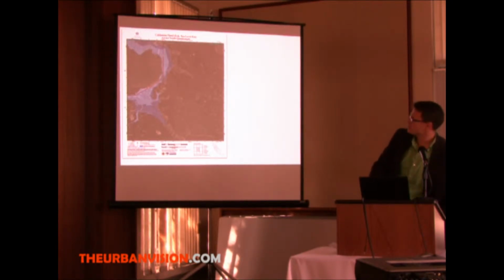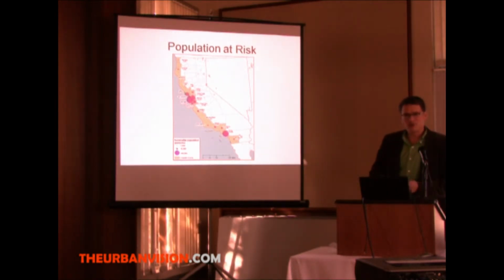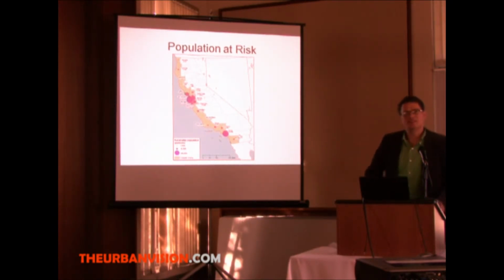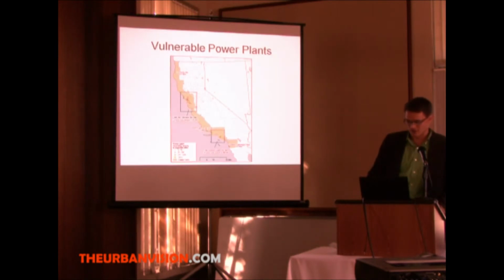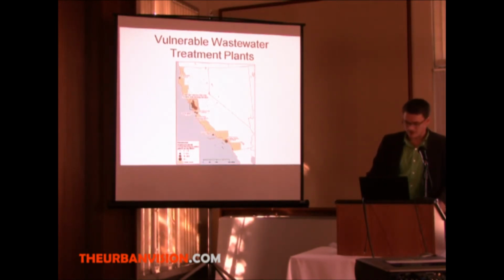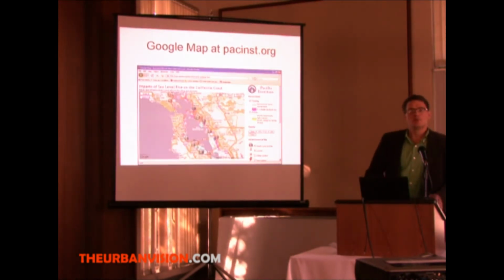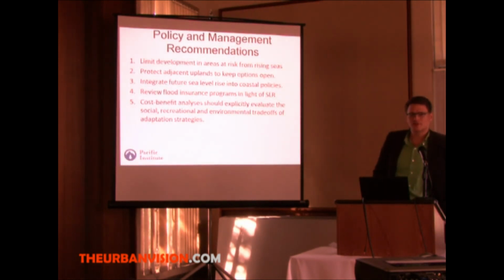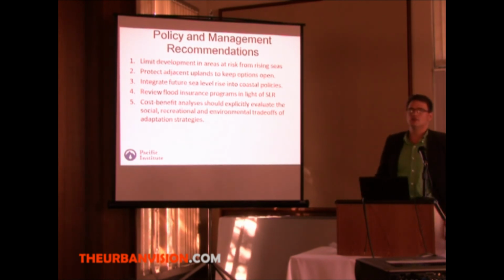"Climate Change Impacts & Sea Level Rise Scenarios" Matthew Heberger -Part 2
Climate Change Impacts & Sea Level Rise Scenarios" by Matthew Heberger, Pacific Institute & Co-author of the report on sea level rise in California

About: Matthew G. Heberger, Pacific Institute
Matthew Heberger is a Research Associate with the Pacific Institute's Water Program.Most recently, he spent three and a half years with the consulting firm of Camp, Dresser, and McKee (CDM) in Cambridge, Massachusetts as a water resources engineer, performing hydraulic, hydrologic, and water quality analyses and modeling. He has also worked for the non-profit International Network on Participatory Irrigation Management in Washington, DC. In addition, Matt spent two years with the Peace Corps as a water and sanitation extension agent in Mali, West Africa. Matt is a licensed Professional Engineer, registered as an Environmental Engineer in the Commonwealth of Massachusetts. He holds a BS in Agricultural and Biological Engineering from Cornell University and an MS in Water Resources Engineering from Tufts University in Boston.

About: Most debates on Climate change are often focused on Mitigation and very little attention has been given to adapting to climate change. The ongoing California Climate Adaptation Strategy Draft is among the first example of a tactical plan for action by a government agency to adapt to extreme climate events and sea-level rise.

This issue is of great importance in developing world cities which are often characterized by extreme poverty; and these poor communities will be most vulnerable to any potential extreme climate events. The forum held in University of California, Berkeley explored strategies that addressed the impact of sea level rise and extreme climate events